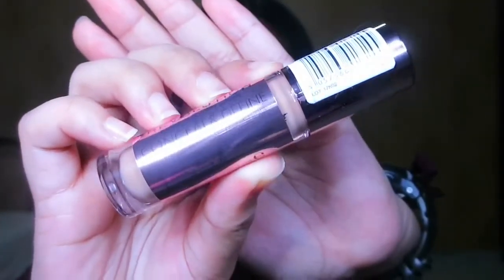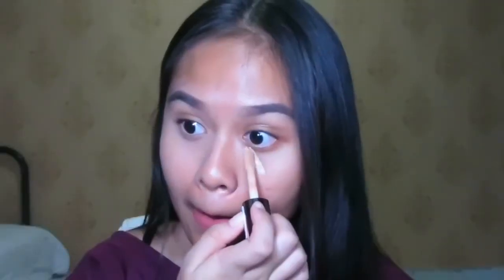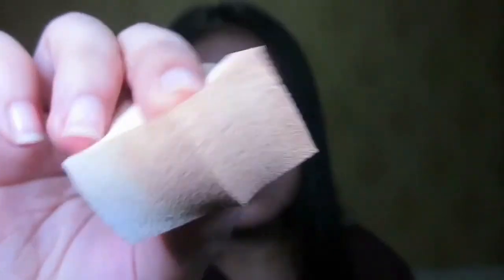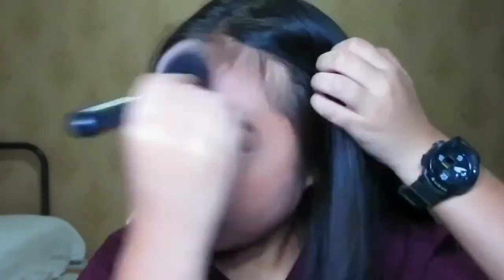MAKEUP REVOLUTION CONCEAL & DEFINE CONCEALERS! | Danisha Irwayu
Hey everyone !! Welcome to my channeI/videos!! So, i came across this popular concealer that everyone have been talking about and i decided to give it a try, I totally love it! It is worth it! i really hope you guys enjoyed it!! Love you guysss!!!

Shade mentioned:
C11

I’m from Singapore and my skin tone is medium!

-Canon Powershot N2

Don't forget to like this video if you enjoyed it & subscribe this channel so that i will know if you guys really wants me to do more videos in the future xx

WATCH MY LAST VIDEO & HELP TO LIKE TOO XX